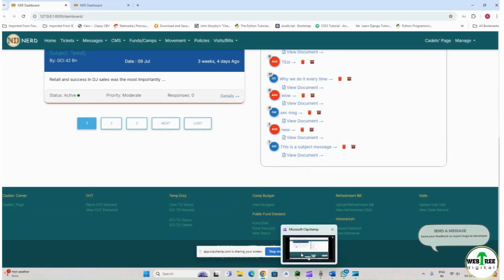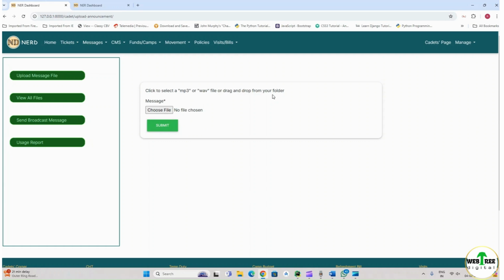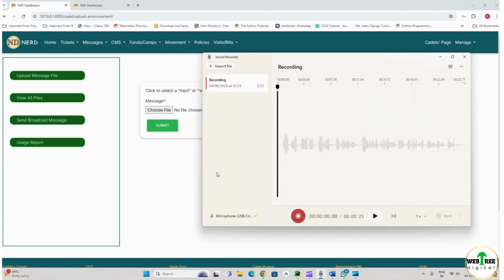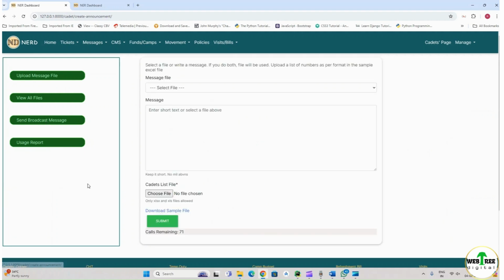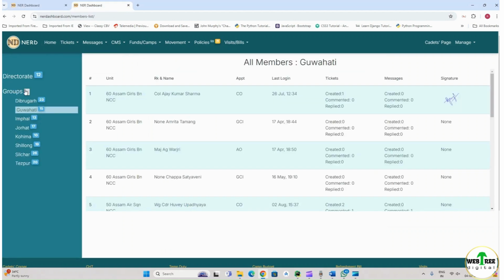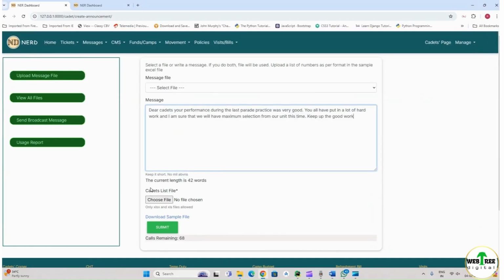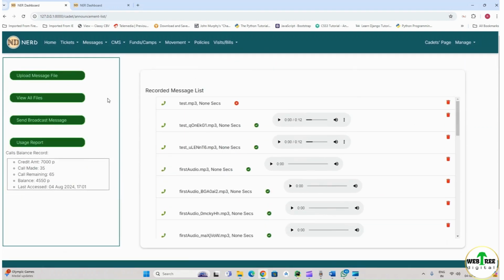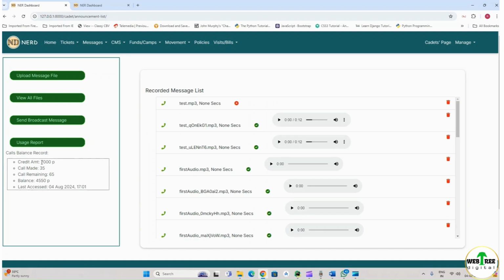voice broadcast message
Enables them to upload a voice clip and play is as an audio file to the listed mobile numbers